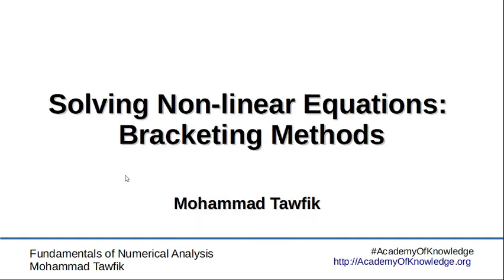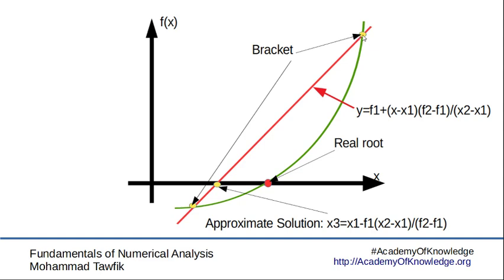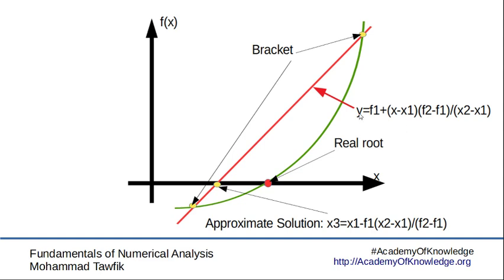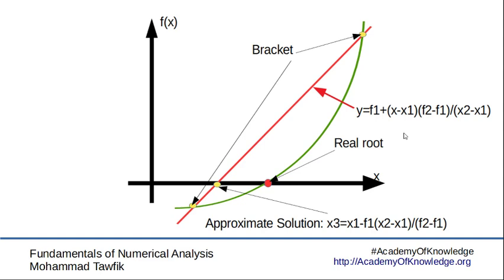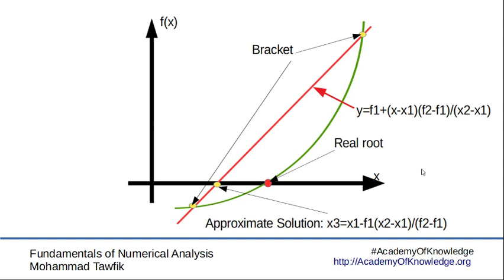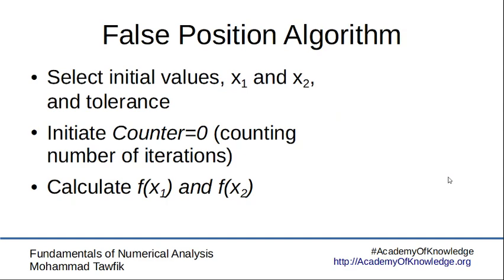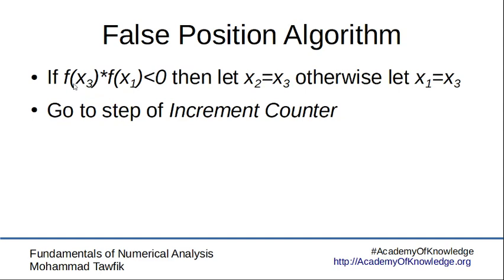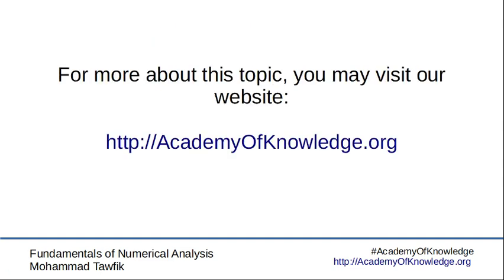Numerical Analysis Bracketing Methods: 05 False Position Method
How to find the root in a better way?
The false-position method